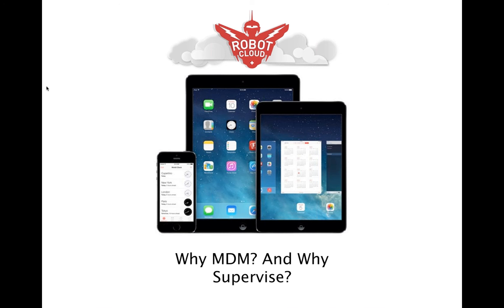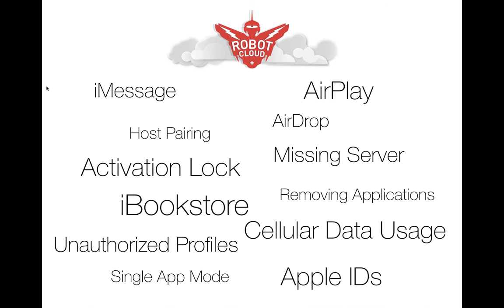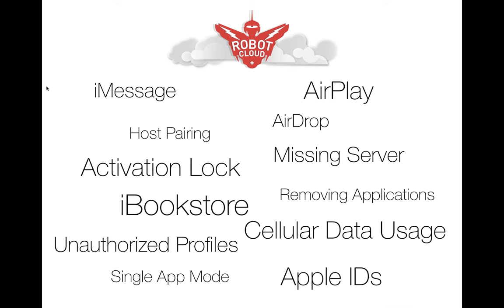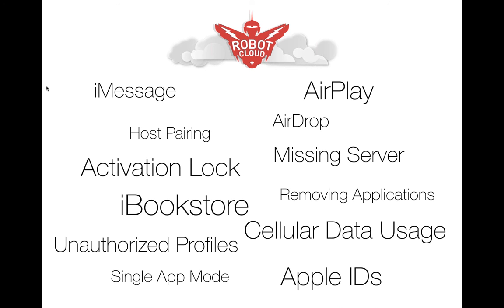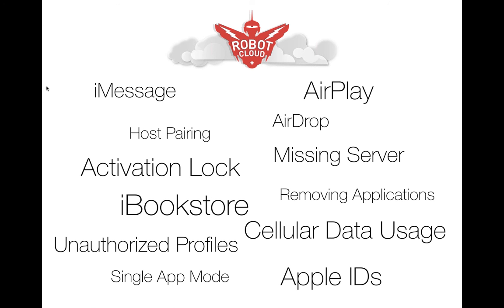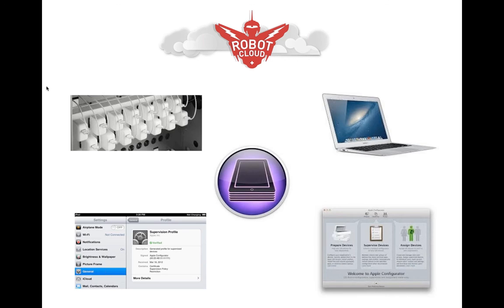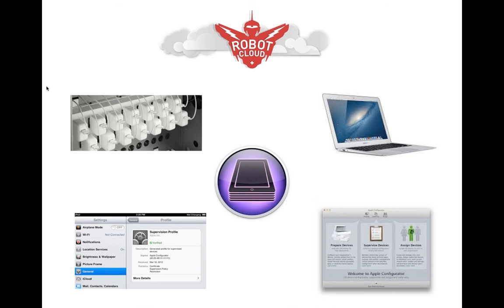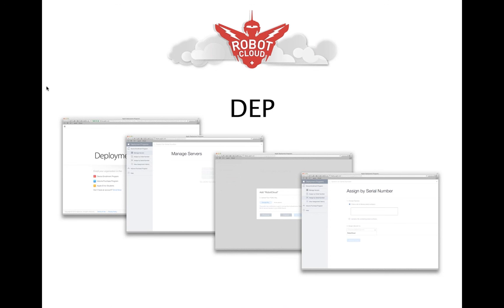iOS Devices and Supervision: How It Impacts Your Mobility Strategy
In this brief webinar a Robot Cloud engineer demystifies the world of "supervision." You'll learn about two ways to supervise iOS devices — Apple Configurator and Apple's Device Enrollment Program.

You'll also discover ten things that are impossible to manage unless supervised devices are deployed.

This event will is led by Christopher Shay, a Certified Casper Administrator with Forget Computers. Forget Computers is the proud inventor of Robot Cloud, Device Scout, and SupportMenu, a unique set of Apple device management tools.